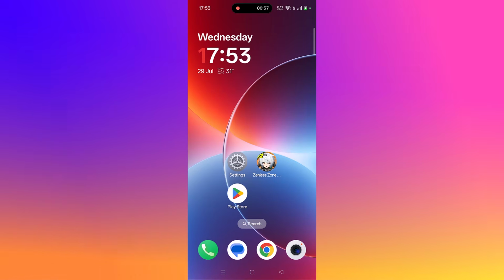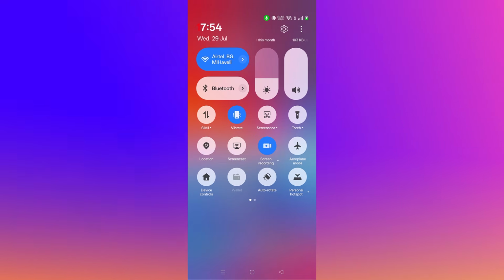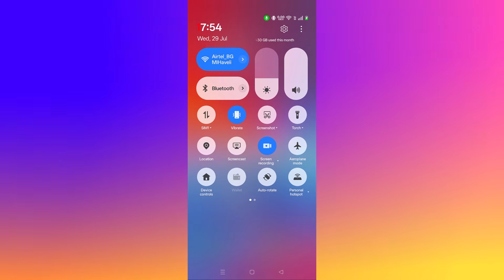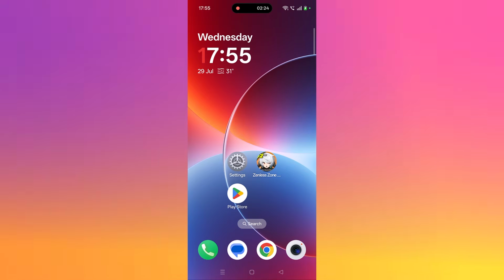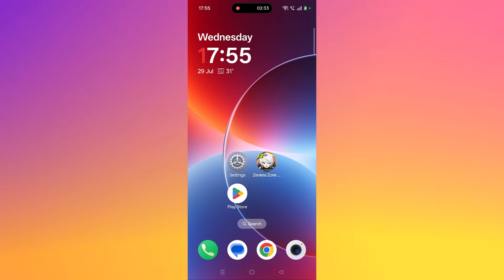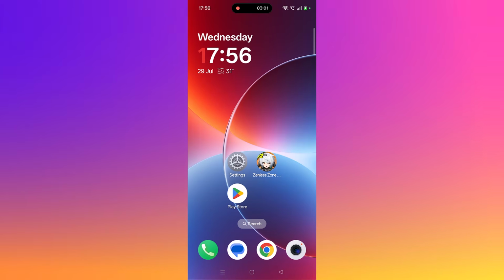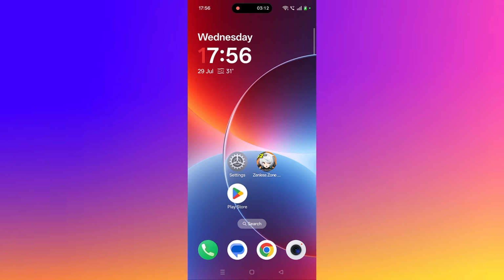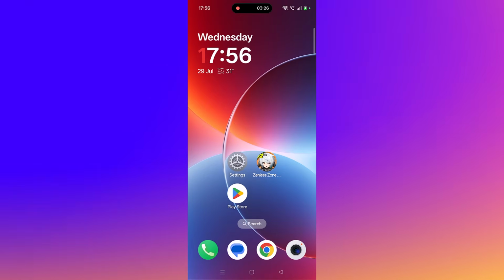Fix Zenless Zone Zero Stuck at Downloading Resources On Mobile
In This Video Tutorial, You Will Learn How To Fix Zenless Zone Zero Stuck at Downloading Resources On Mobile.

I Hope steps mentioned in the video would help you to solve Zenless Zone Zero Stuck at Downloading Resources On Mobile.